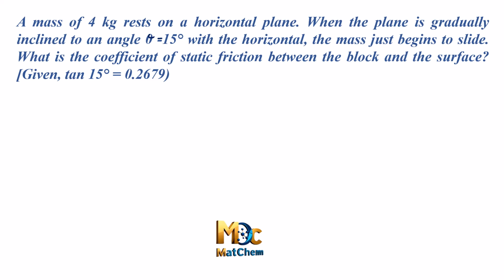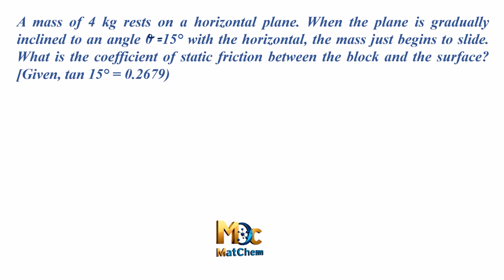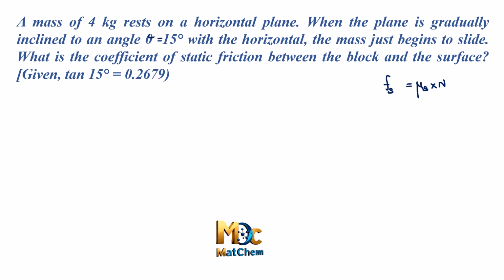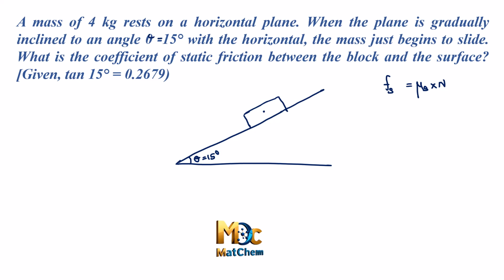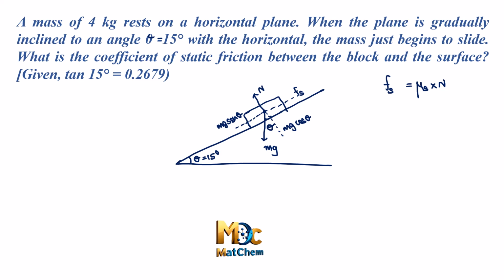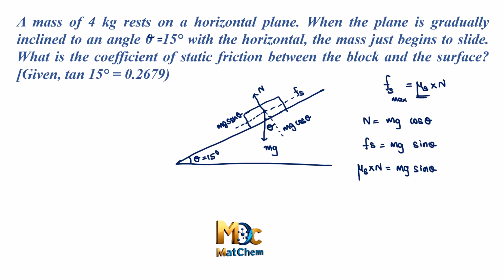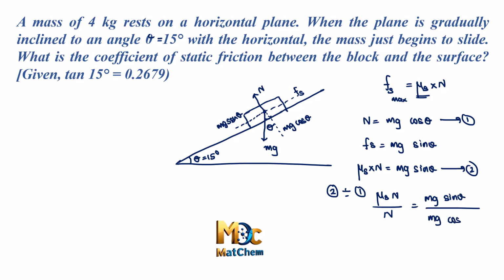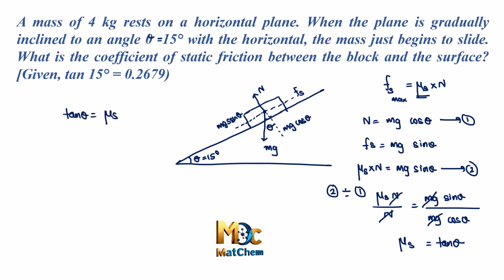A mass of 4 kg| laws of motion | MatChem| static friction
A mass of 4 kg rests on a horizontal plane. When the plane is gradually inclined to an angle 0 -15° with the horizontal, the mass just begins to slide. What is the coefficient of static friction between the block and the surface? [Given, tan 15° = 0.2679)
A mass of 6 kg is suspended by a rope of length 2 m form the ceiling. A force of 50 N in the horizontal direction is applied at the mid Point P of the rope- as shown in figure. what is the angle the rope makes with the vertical in equilibrium ? (g = 10 ms–2) Neglect mass of the rope.